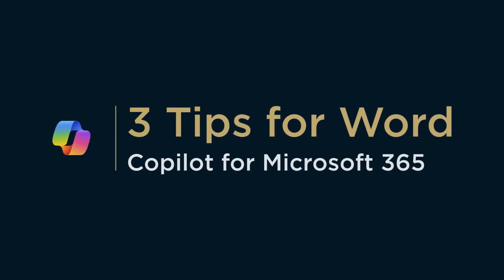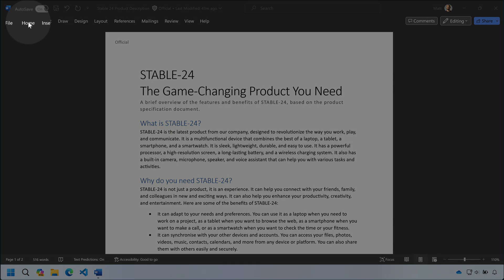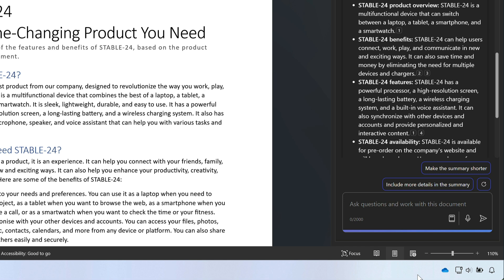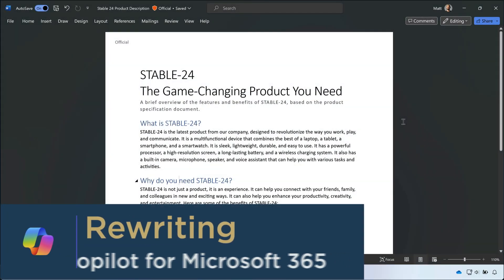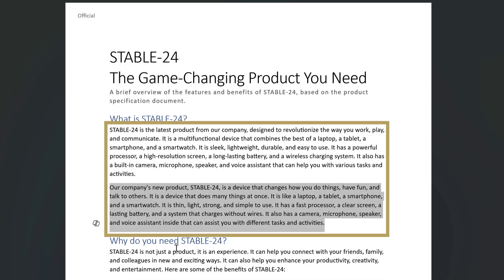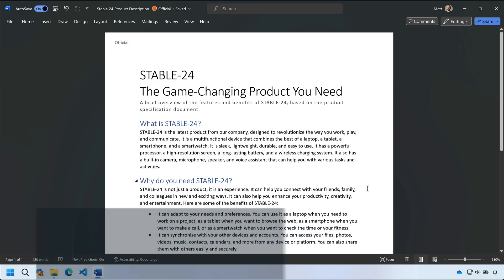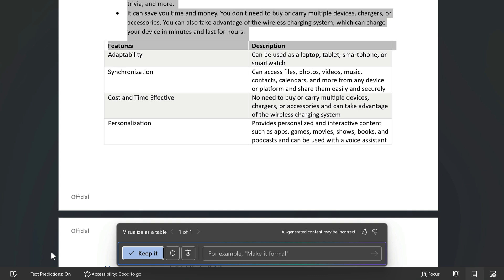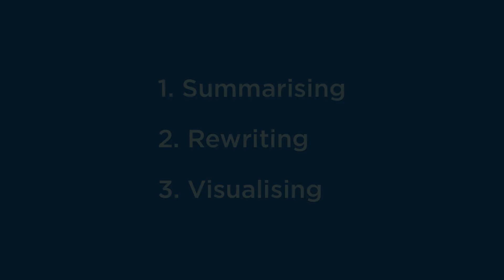Three Tips for Word | Copilot for Microsoft 365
Hi, it’s Matt and this time I’ve got three tips to make you more productive in Word using Copilot. I’m going to summarise the content of a document, rewrite parts of the content and experiment with different writing styles, and transform some text into a table. I’ll do all that in no time at all, using Copilot for Microsoft 365.